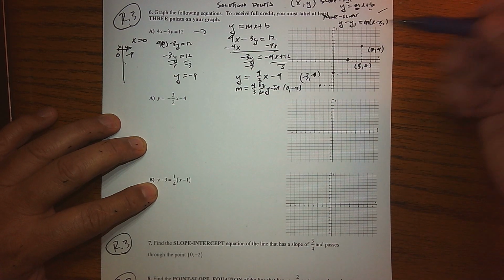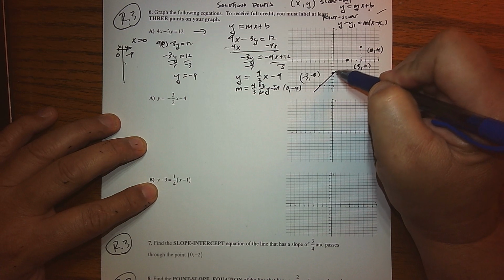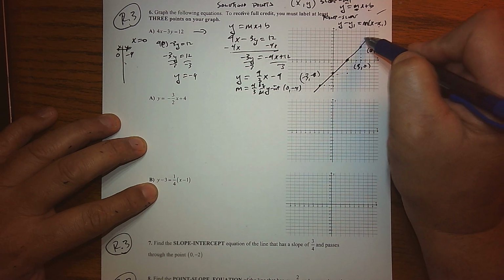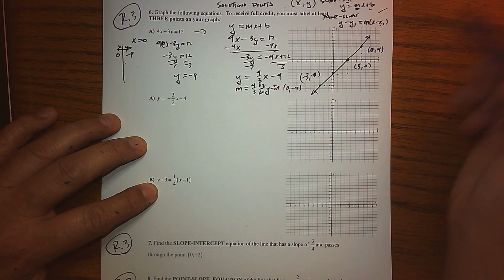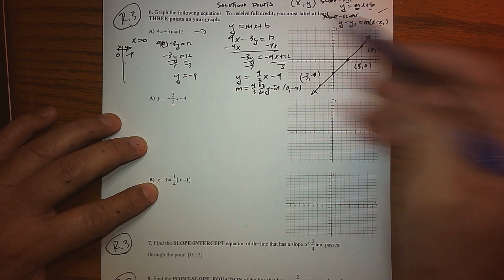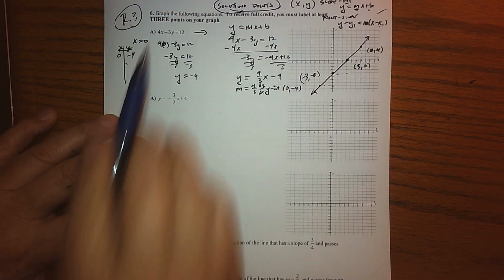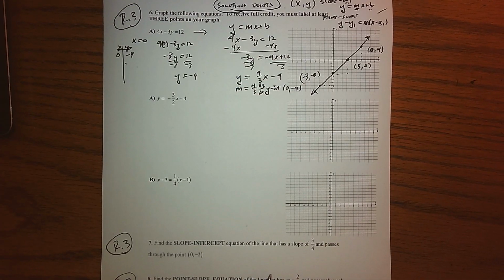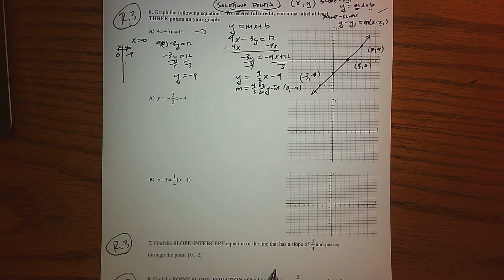MAT 121 Pretest Rd4